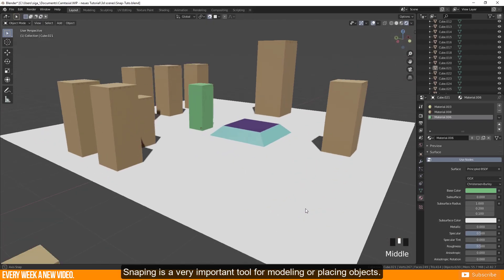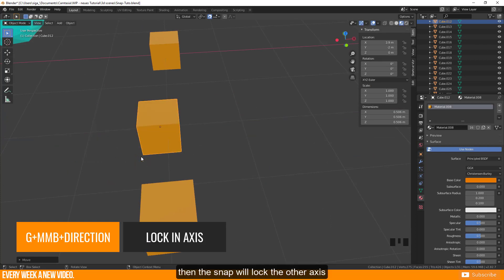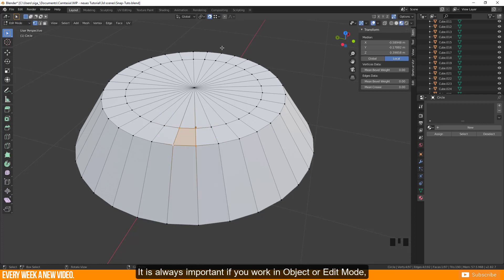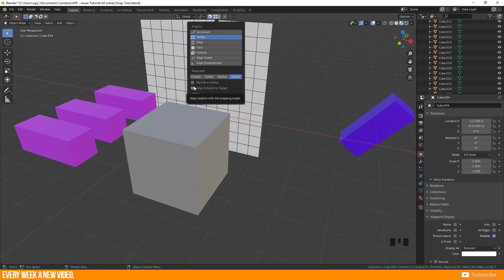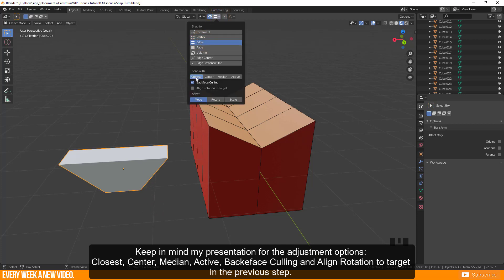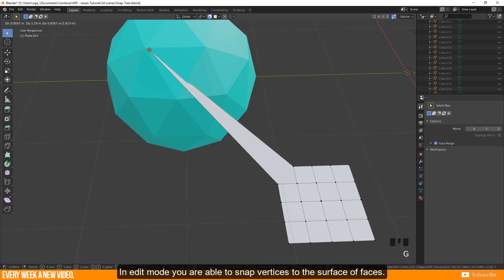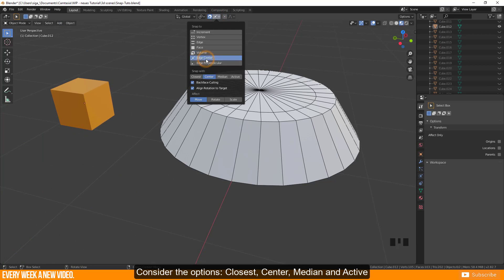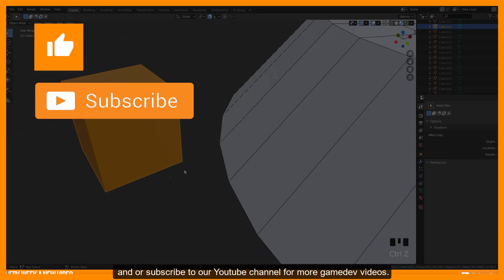How to SNAP | Blender 2.82 | Tutorial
Timetable:
00:00 Start
0:03 - Overview
0:16 - Intro & use case
0:54 - Snap to: Increment
1:45 - Snap to: Vertex
4:11 - Snap to: Edge
4:46 - Snap to: Face
5:32 - Snap to: Volume
6:13 - Snap to: Edge Center
6:37 - Snap to: Edge Perspendicular
7:07 - Outro

Snap objects or vertices to a specific position in 3d view is necessary for modeling. You can use this function to bring vertices to a exact postion, use it for reducing vertices or placing objects to an environment. Most important for this is to know how to use this tool! I show you an overview in this tutorial now.
Cheers

If you like my tutorial feel free to give us a like or share it!